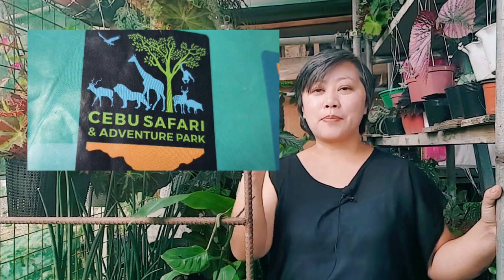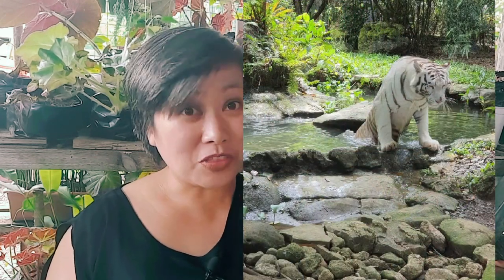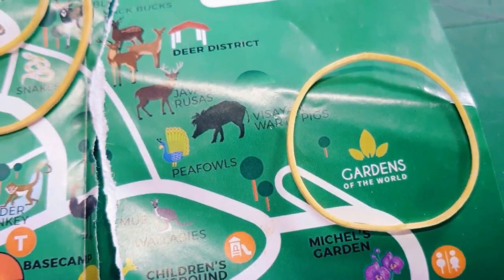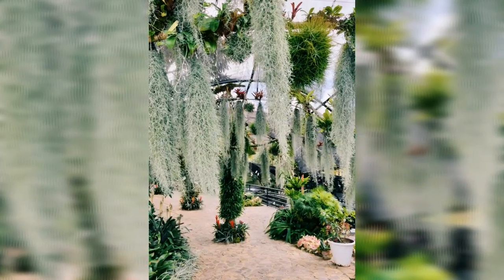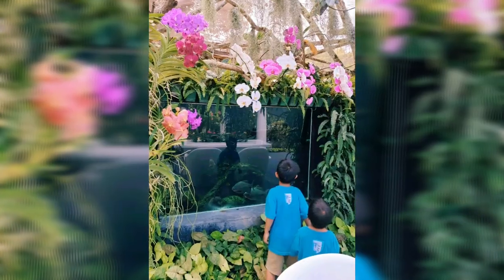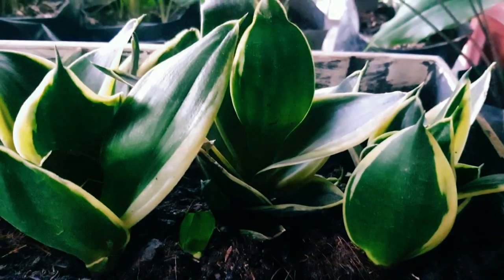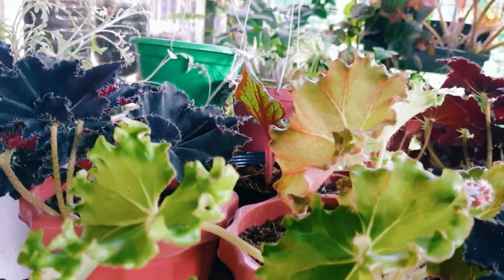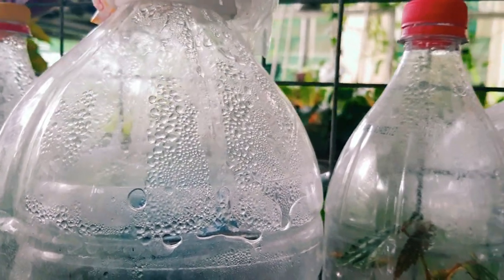Usapang Microclimate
Usapang Microclimate Ang Kahalagahan sa Ating mga Gardens